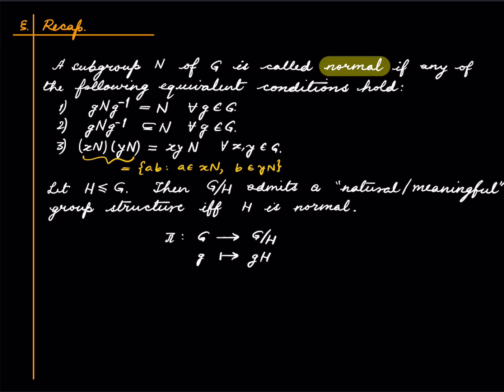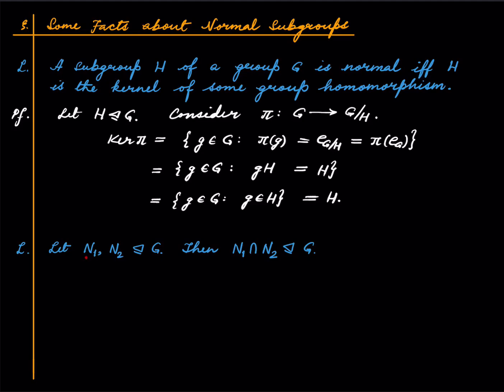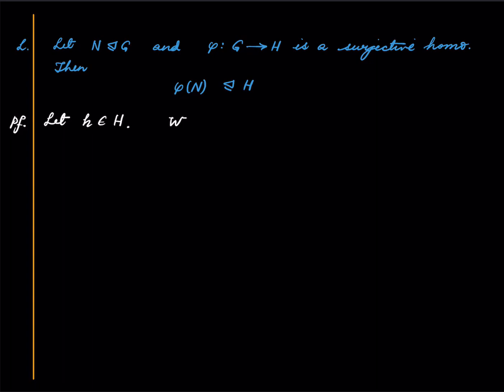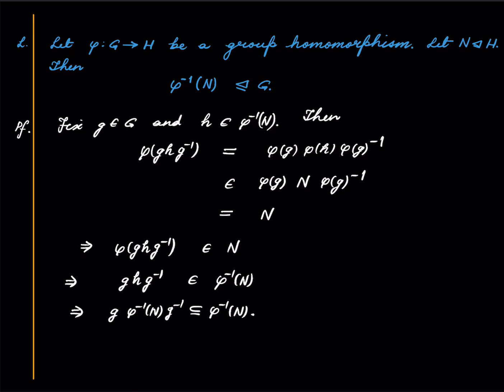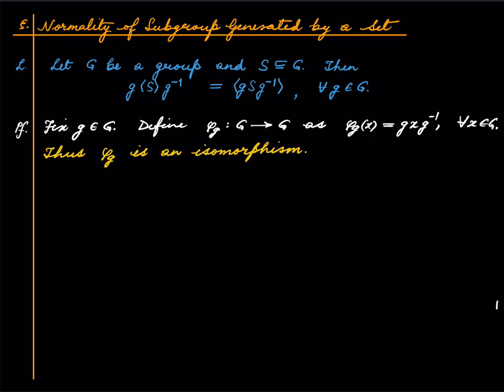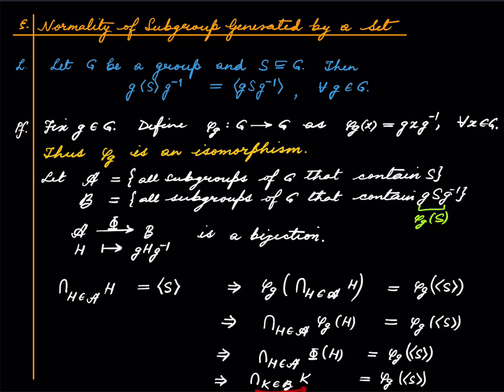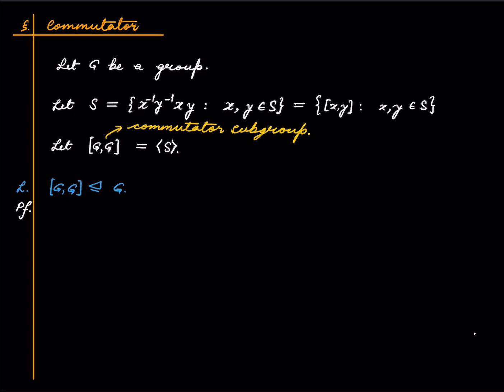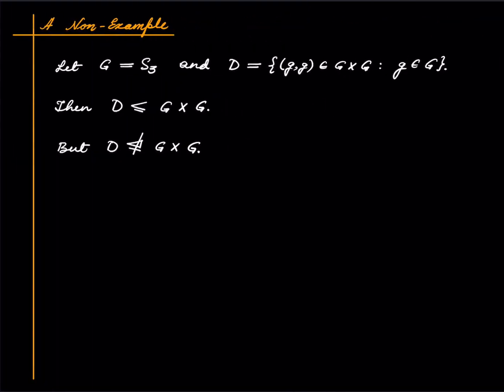[Deprecated] Group Theory Lecture 3.5 More on Normal Subgroups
00:00 Recap
01:25 Problems
02:15 Normal Subgroups and Kernels
03:53 Intersection of Two Normal Subgroups
06:01 Subgroups of Abelian Groups are Normal
07:23 Image of Normal Subgroups
09:40 Preimages of Normal Subgroup
12:45 Center is Normal
13:49 Normality of Subgroups Generated by a Set
22:01 Commutator is Normal
24:34 Quotient by Commutator is Abelian
26:33 Not all Subgroups are Normal

Namrata Khetan
Hershdeep Singh